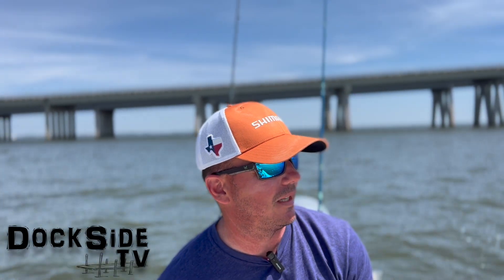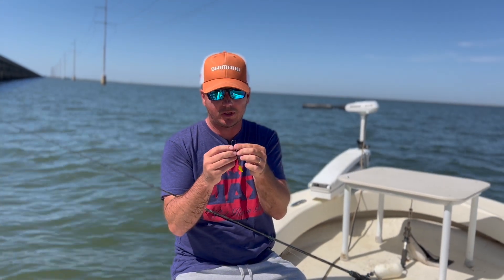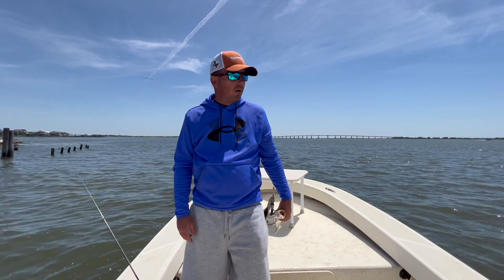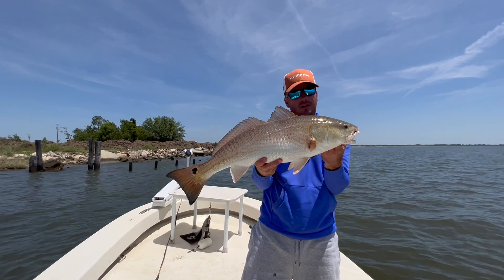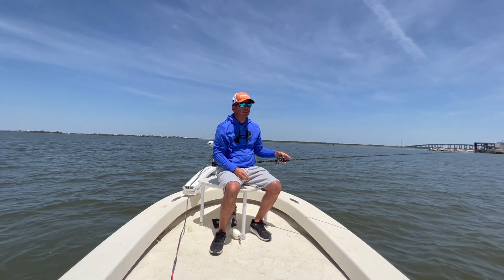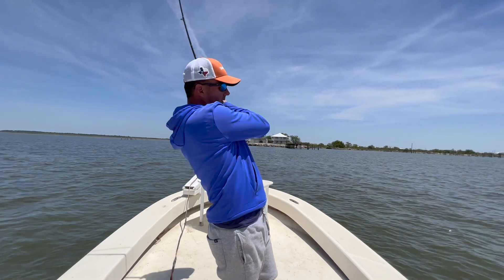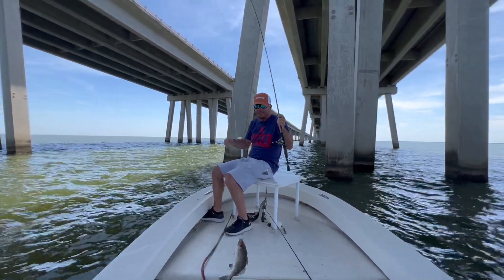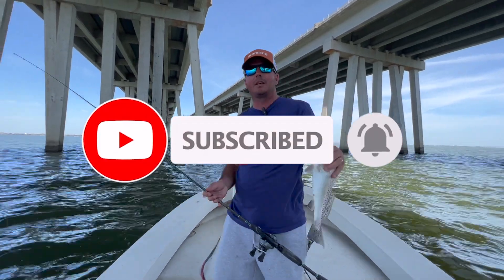Dockside TV 'Always Scout to Stay on the Fish'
On this episode Dockside TV shows the importance of scouting to stay on the fish year round using products